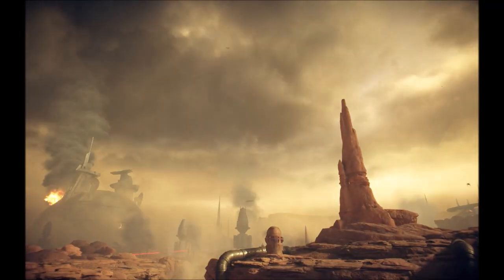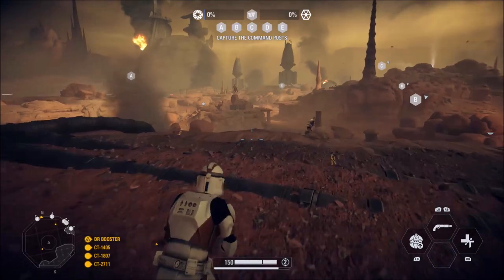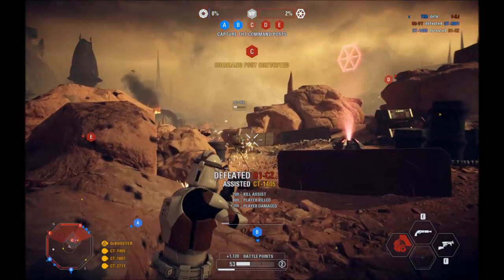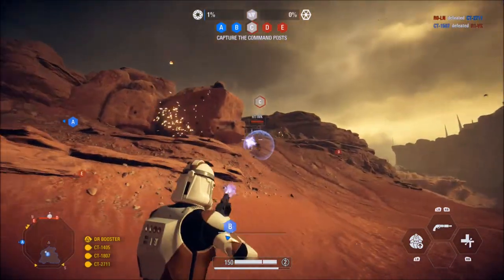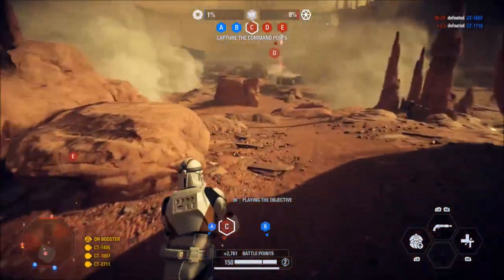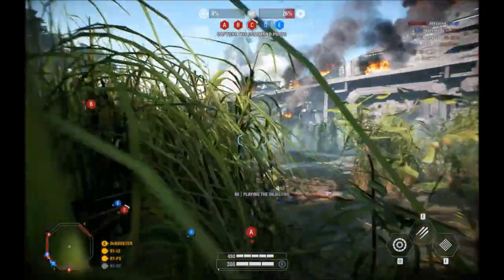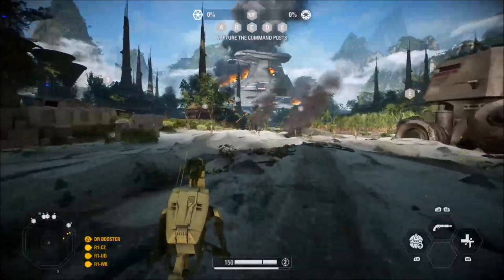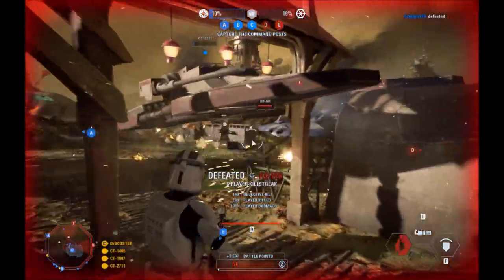Battlefront 2 Instant Action Comparison PC vs Console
As I have mentioned in many videos the PC version of Instant Action in Battlefront 2 has far more bots than the console versions. In this video I will give a comparison of Instant Action on PC vs Instant Action on consoles to show the lack of epic scale that the console players simply are not getting.